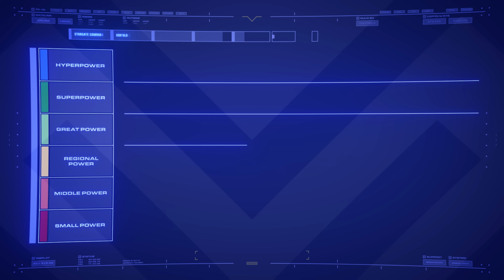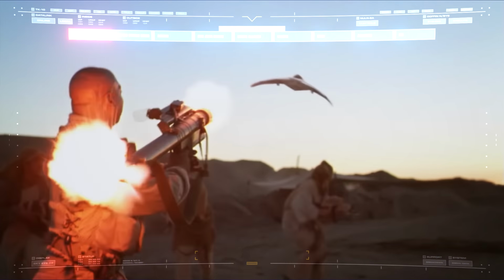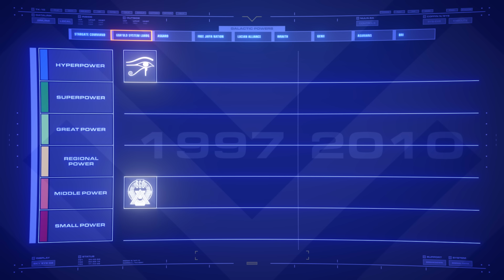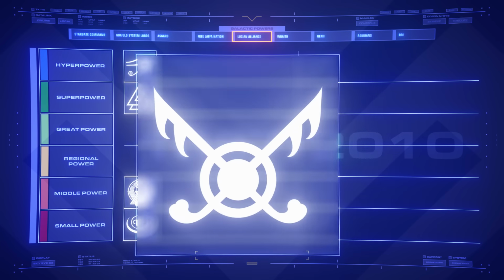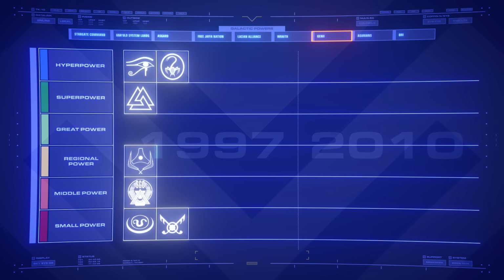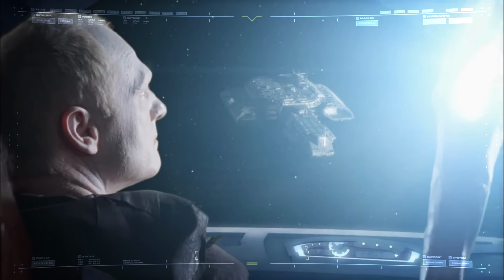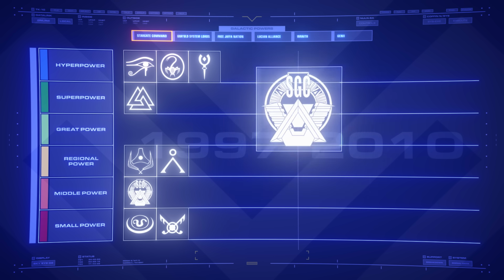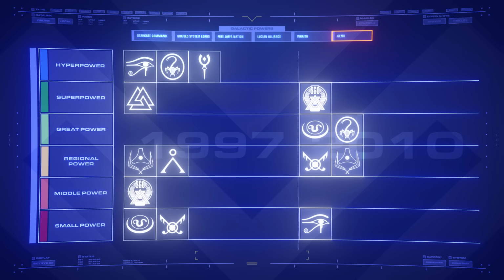Ranking the Galactic Powers of Stargate | Hyperpowers, Great Powers, Regional Powers & Minor Powers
One of the earliest missions of Stargate Command was to ascertain the political order of the galaxy. How might we answer that same question?

0:00 | Introduction
1:01 | The Eras & Powers
2:35 | Stargate Command - 1997
5:29 | Goa'uld - 1997
7:08 | Asgard -1997
8:41 | Free Jaffa Nation - 1997
9:23 | Luician Alliance - 1997
9:44 | Wraith - 1997
10:53 | Genii - 1997
12:08 | Asurians - 1997
12:52 | The Ori - 1997
13:50 | New The Era of 2010
14:38 | Stargate Command - 2010
15:42 | Goa'uld - 2010
16:19 | Free Jaffa Nation - 2010
17:07 | Lucian Alliance - 2010
18:00 | Wraith - 2010
18:46 | Genii - 2010
19:32 | Conclusions

The Templin Institute. Investigating alternate worlds.

🔹 Mailing Address | Unit 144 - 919 Centre St SW Calgary, AB T2E 2P6

Background music "Building New Horizons" by Chris Haigh. Used under license from PremiumBeat.com

Ending music "Battle Forever" used under license from Shutterstock.com.